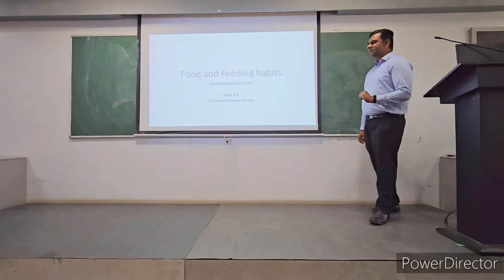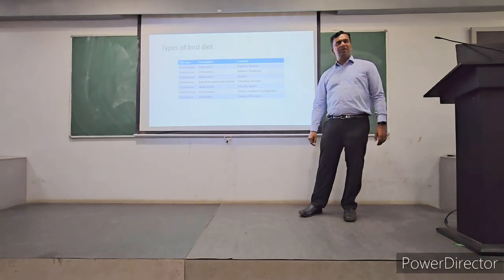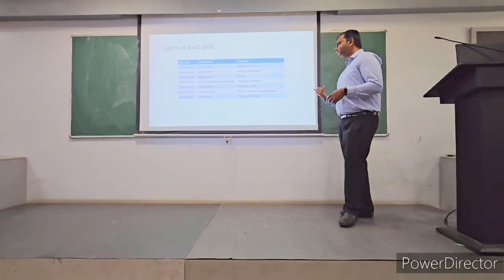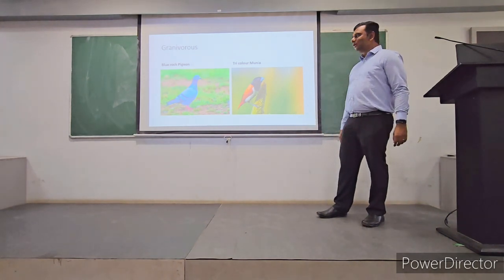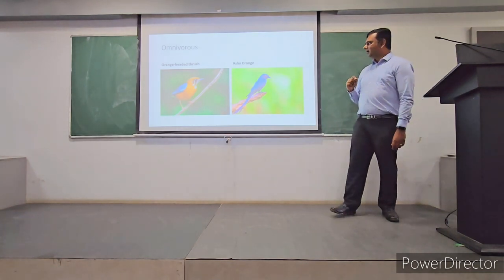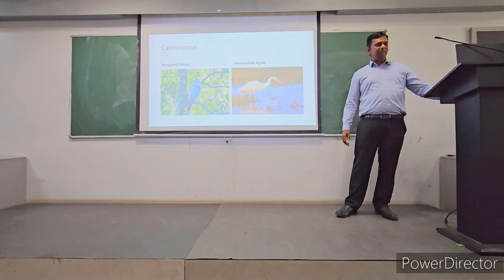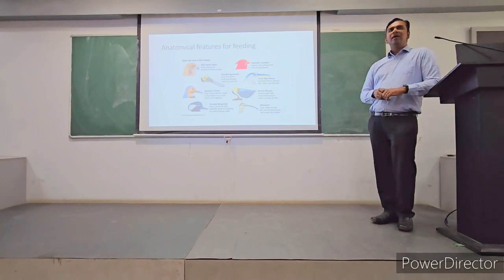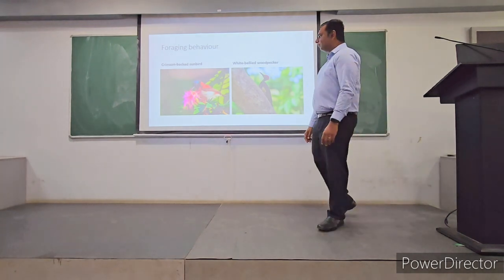Food and Feeding habits of birds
This video discusses Food and Feeding habits of Indian birds.